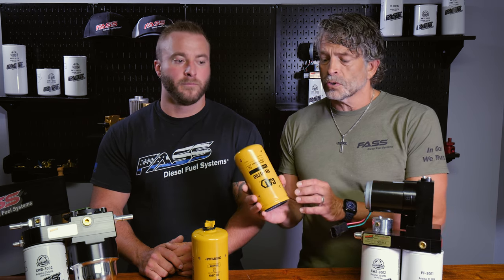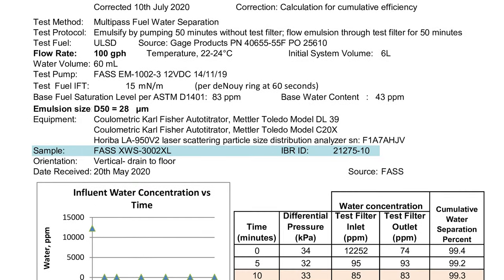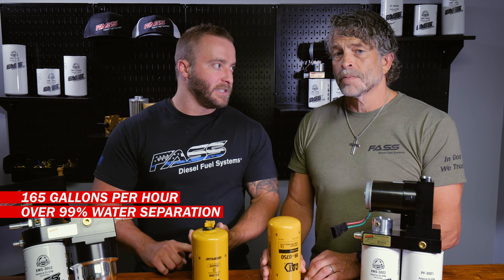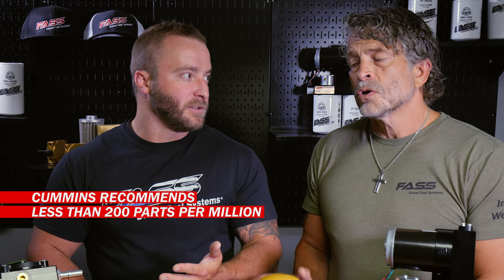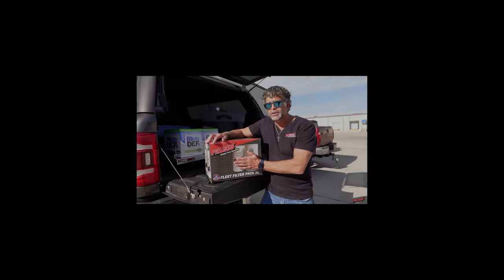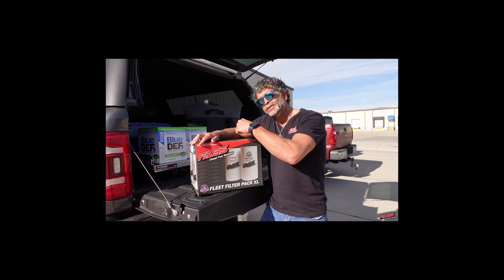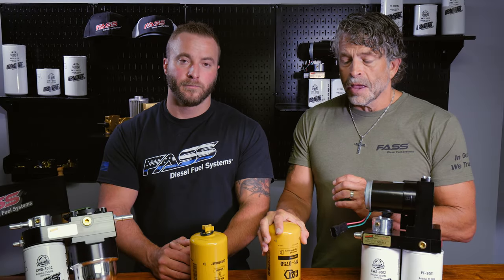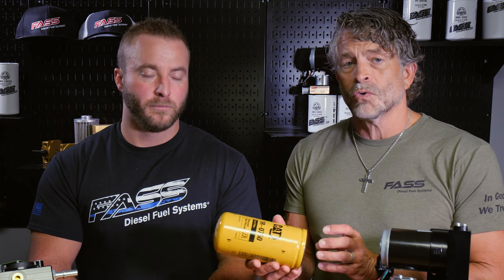Are CAT fuel filters REALLY an upgrade?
Should you install CAT fuel filters on your FASS Fuel System? While they’re somewhat popular, there’s not much evidence that CAT filters are an upgrade.

The ability to utilize a variety of filter brands on your FASS Fuel System means you can find fresh filters nearly anywhere. But for the most effective, lab-verified fuel filtration, FASS Filters are the proven leader.

But don’t take our word for it! We’ve done (and will continue to do) extensive 3rd party testing to ensure any filter with the FASS brand on it is second to none.